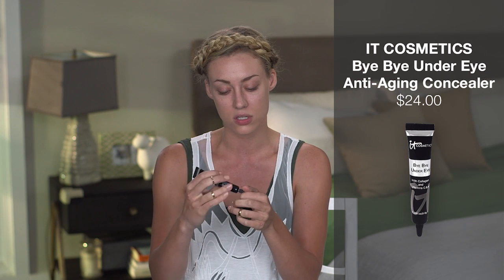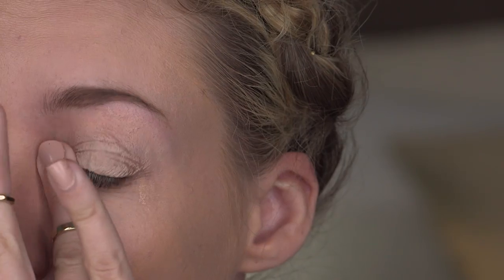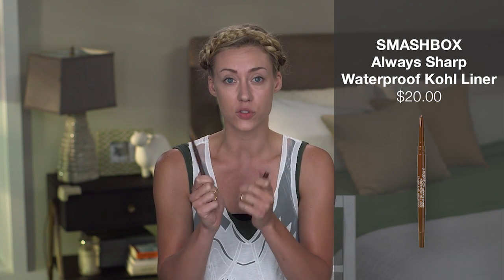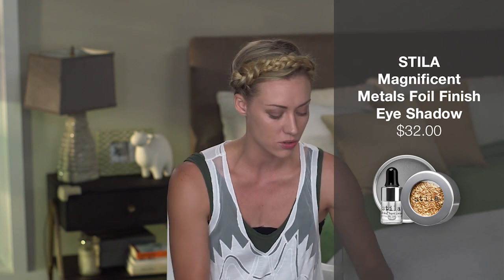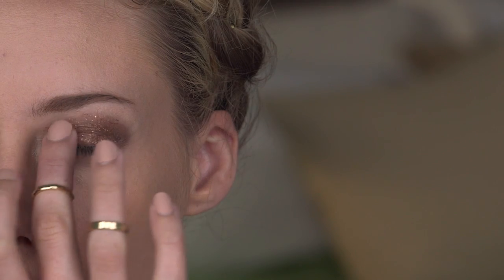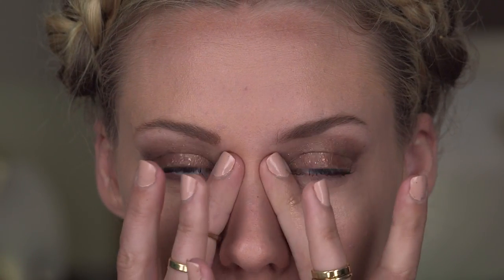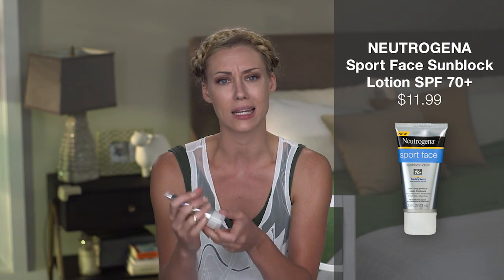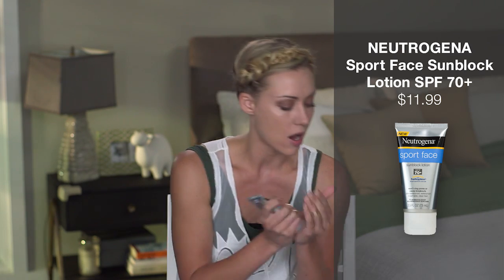Summer Festival Makeup Tutorial: Metallic Eyeshadow | Ulta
One of the best things about summer is all the festivals. In this tutorial we'll show you how to get a metallic eyeshadow look to help you stand out from the crowd.

STEP 1: Start with a concealer on your eyes. This will help your eyeshadow from dripping in the summer heat. We used it Cosmetics Bye Bye Under Eye.

STEP 2: Use an eyeliner, like Smashbox Always Sharp Waterproof Kohl Liner, as eyeshadow in the crease of your eye for long lasting color. And then blend it out with a blending brush.

STEP 3: Using an metallic eyeshadow like Stila which comes with it's own primer, mix it with its metallic flakes to create a paste. We used copper and layered it for a more intense look.

STEP 4: Finish your eyes with mascara. We used Benefit They're Real.

STEP 5: Clean off any fall out from your eyeshadow with a little makeup remover and q-tip.

STEP 6: Use your concealer again to cover any under-eye circles or blemishes.

STEP 7: Apply sunscreen! It's so important when you're going to be outside all day. The trick is to make sure you don't go above your orbital bone so that it doesn't get into your eyes and sting!

STEP 8: Get a sunkissed look that lasts all day by adding a waterproof bronzer like Tarte Amazonian Clay Matte Waterproof Bronzer. Build up the layers for a natural look.

STEP 9: Add a little bit of blush to the apples of your cheeks. We used Laura Geller Beauty Baked Blush Monochromatic Cheek Color in Maui.

STEP 10: Keep your lips hydrated with a lip gloss like Urban Decay Naked Ultra Nourishing Lip Gloss. We used Rule 34.

STEP 11: Add an accessory to finish off your look. We love flowers so we added a simple headband into Jess's braid.

STEP 12: Have fun, stay safe, and hydrate!

Products used:
*Smashbox Always Sharp Waterproof Kohl Liner (shade: Penny Lane used as eye shadow)
*Stila Magnificent Metals Eye Shadow (shade: copper)
*Benefit They're Real Mascara
*Neutrogena Sport Face SPF70
*Tarte Amazonian Clay Matte Waterproof Bronzer (shade: Park Avenue Princess)
*Laura Gellar Baked Blush (shade: Maui)
*Urban Decay Naked Lip Gloss (shade: rule 34)
*Headband